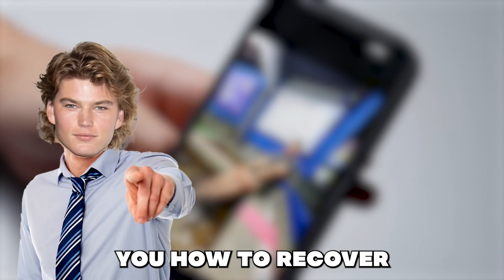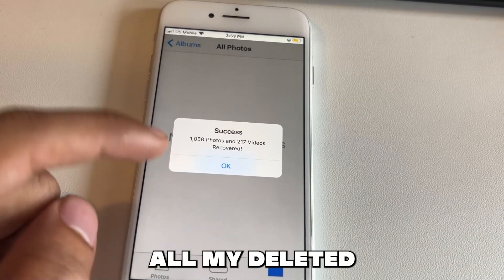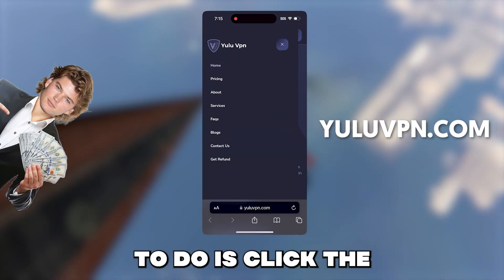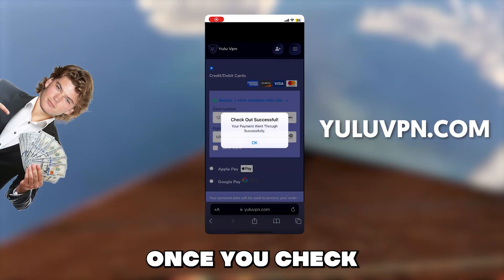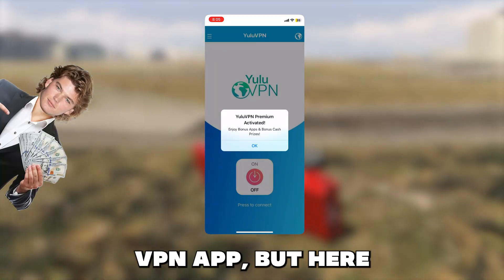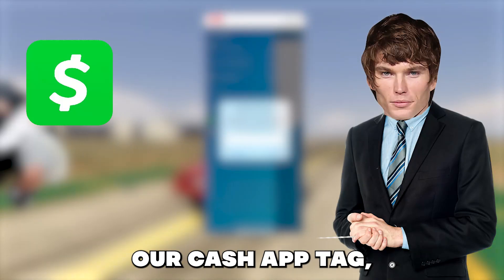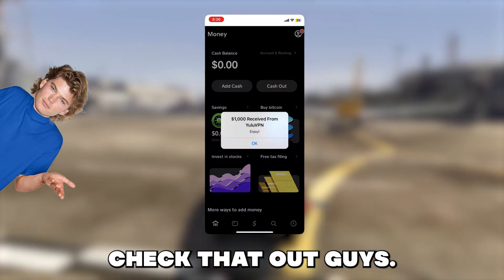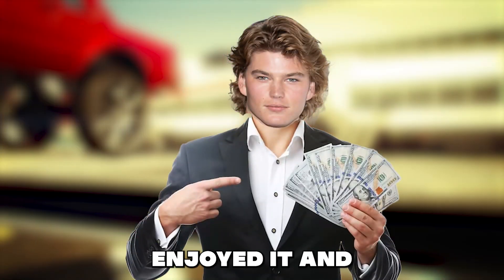How to Recover Permanently Deleted Photos & Videos on iOS iPhone iPad (NO COMPUTER)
how to recover deleted photos, videos on ios, iphone, ipad no computer, no backup

hey guys in this tutrorial I will show you how to recover deleted photos, videos fast!